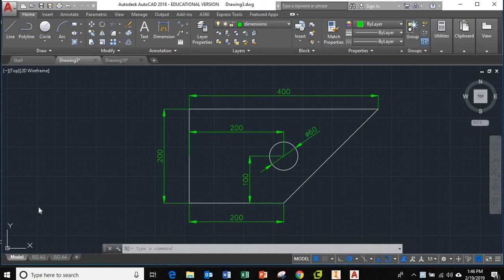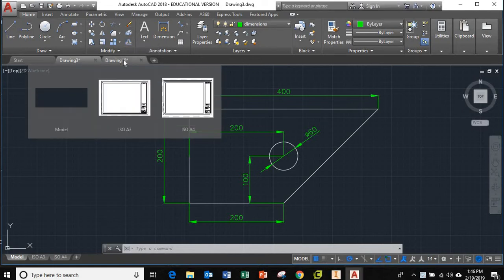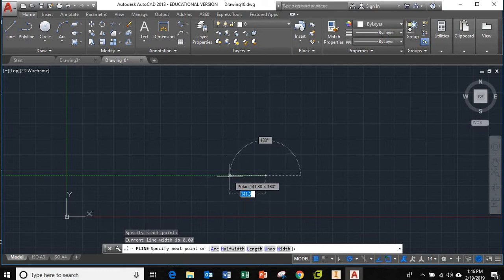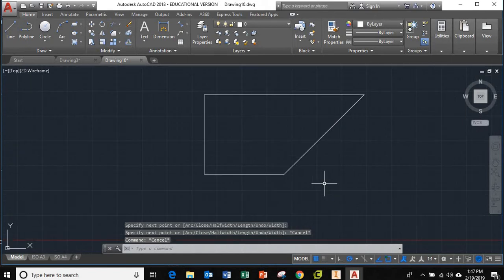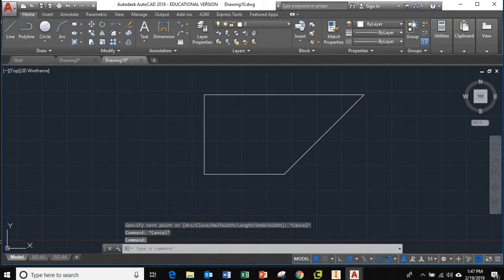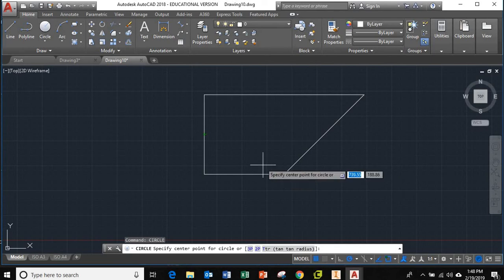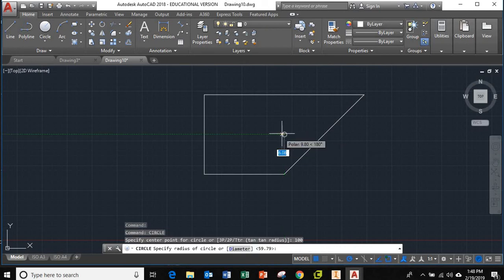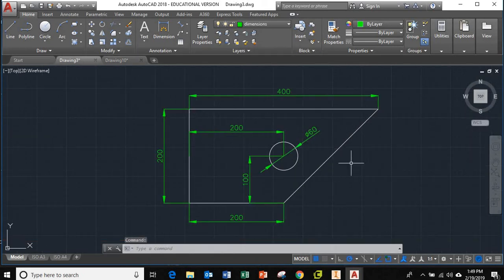Basic part 1 for 2D autocad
autocad tutorial ukh civil engineering drawing carroll